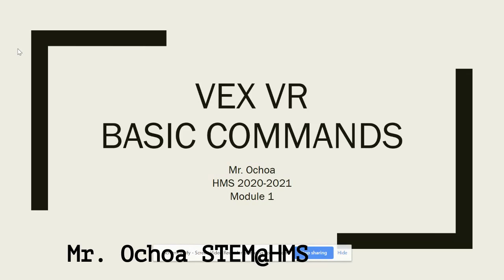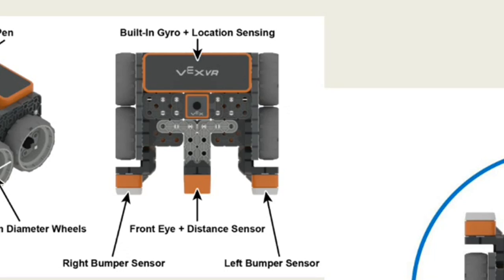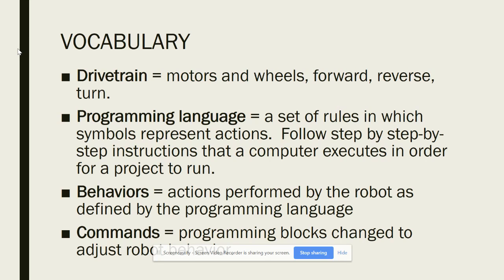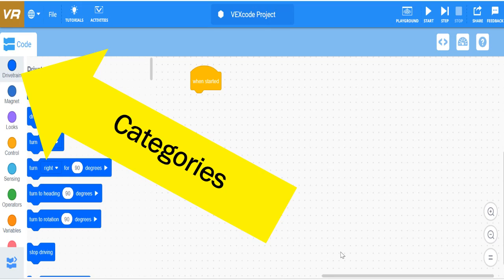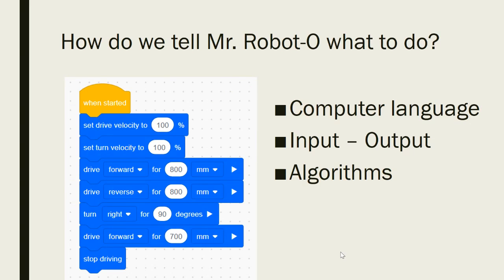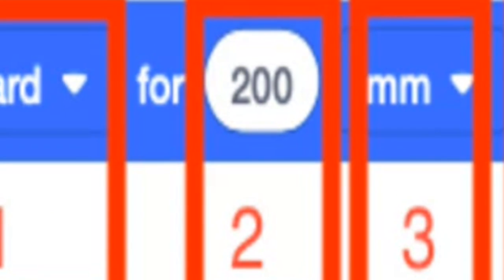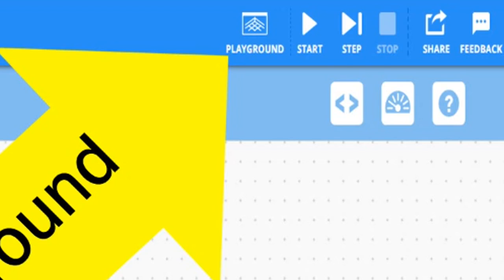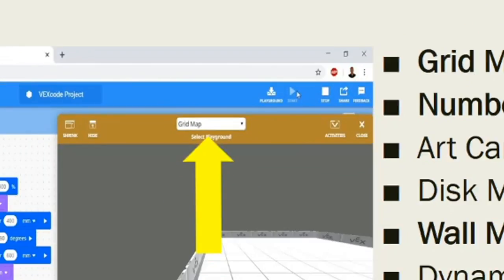VEX VR Basic Commands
VEX VR Basic Commands, Robot, Drivetrain, Behaviors, Commands, [Drive for] breakdown and Playground.